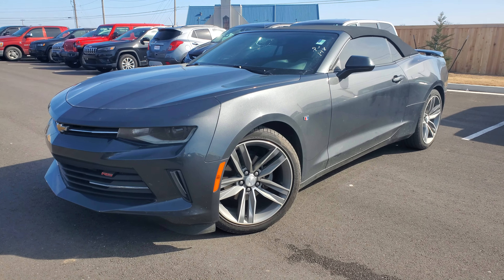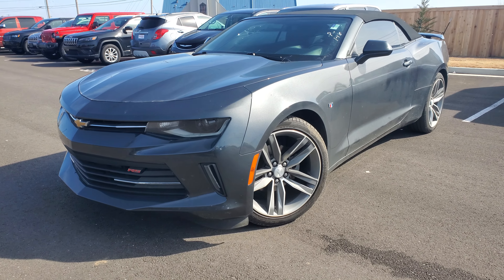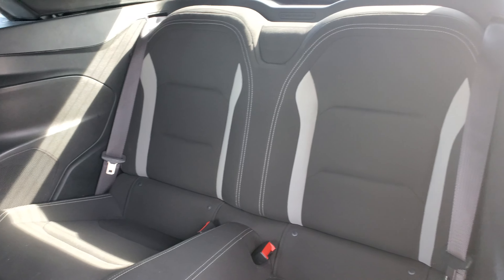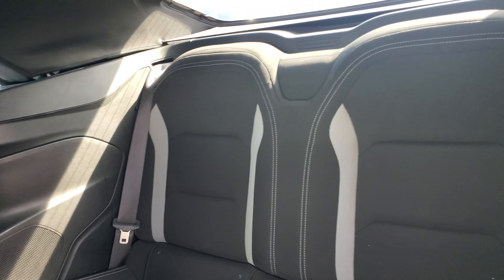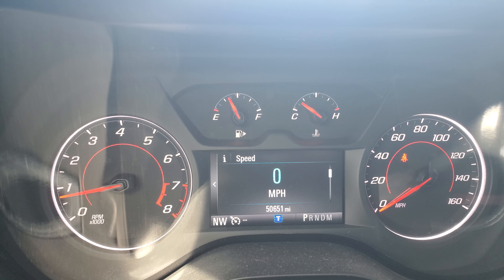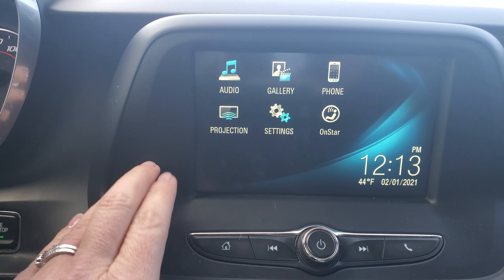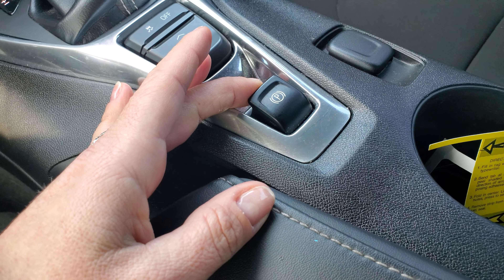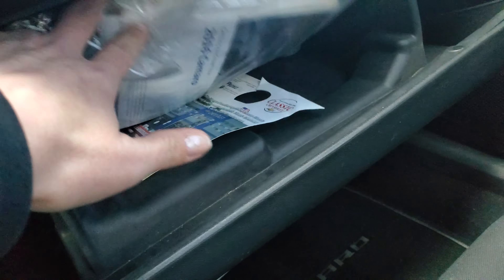D61232A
2016 Chevrolet Camaro Drop top
Ask 4 me, Sarah V!